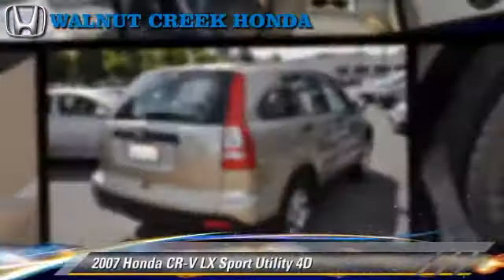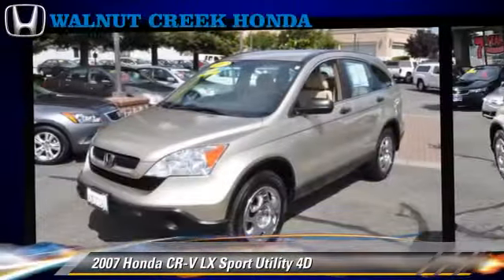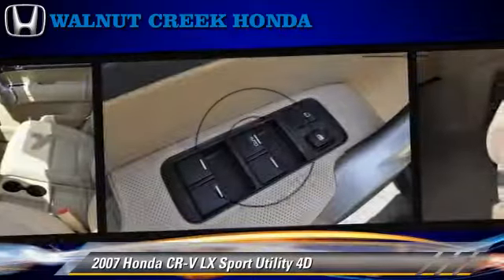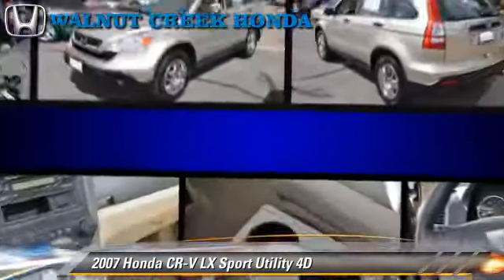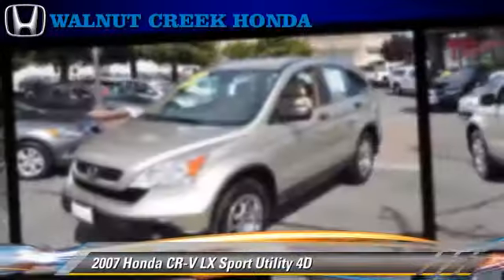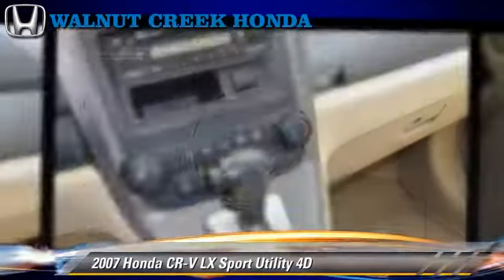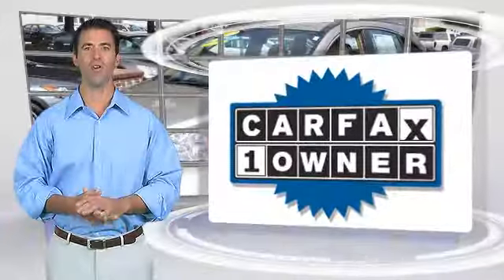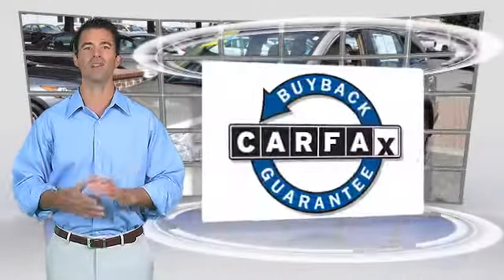Walnut Creek Honda, Walnut Creek CA 94596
[DFIN:2:2166599:I:B46252EF:ceac490b00730d05d8d958e0c3fef997]